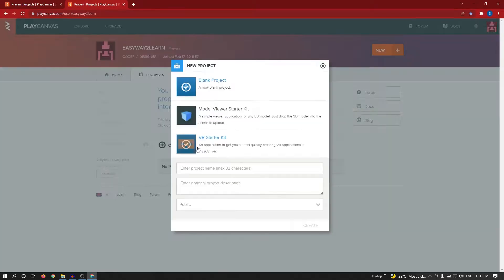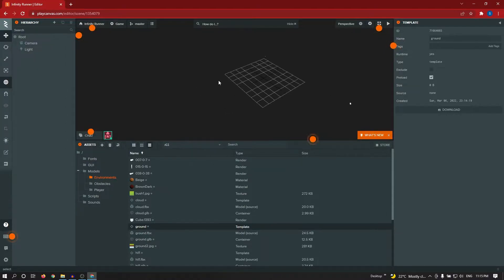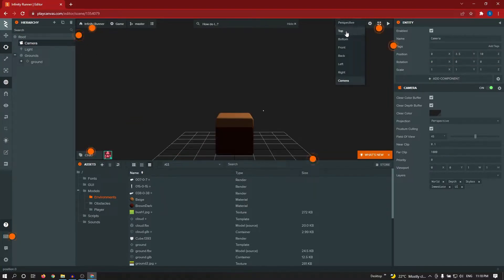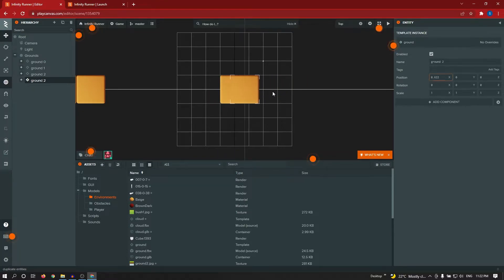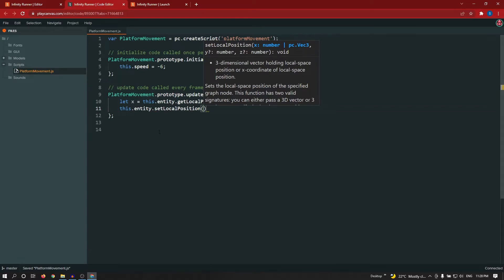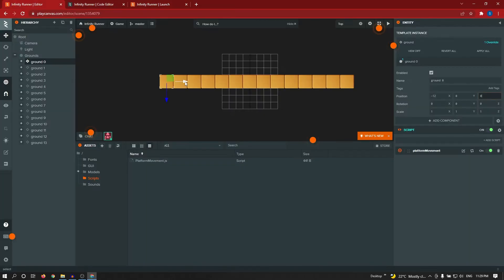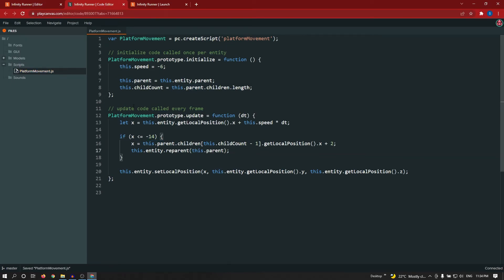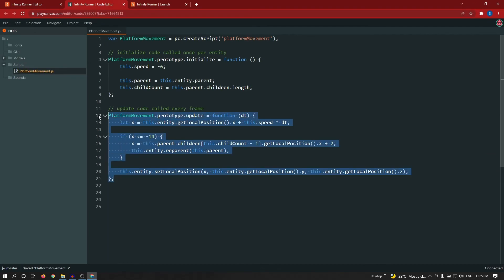PlayCanvas Infinity Runner Tutorial : Episode 01 - Ground Movement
In this Episode:
- Adding Models
- PlayCanvas settings
- Move Ground Entity
- Reparent Entity
- Reposition Entity

About the Game:
This is a simple Infinity Runner game. You can control the player jump with the up arrow on the keyboard